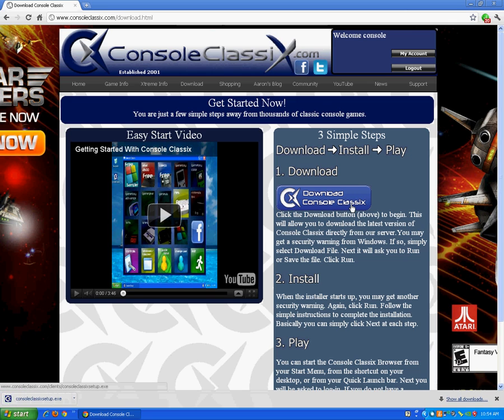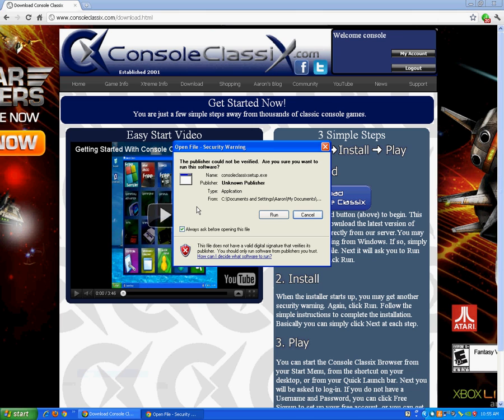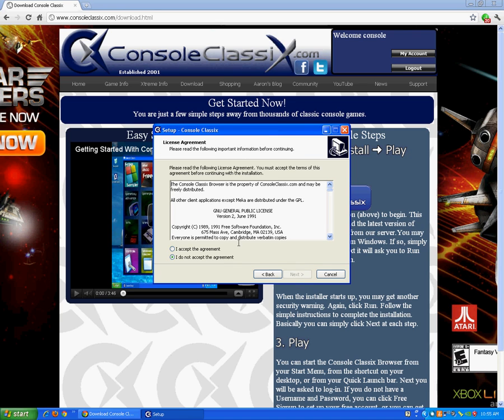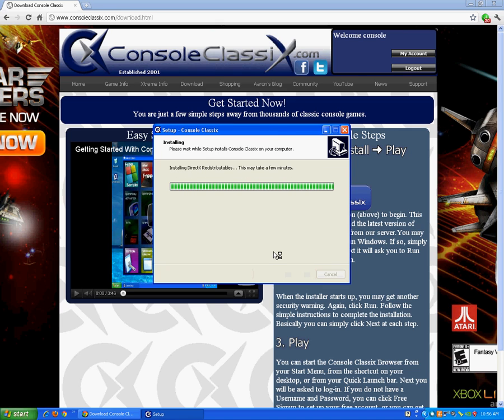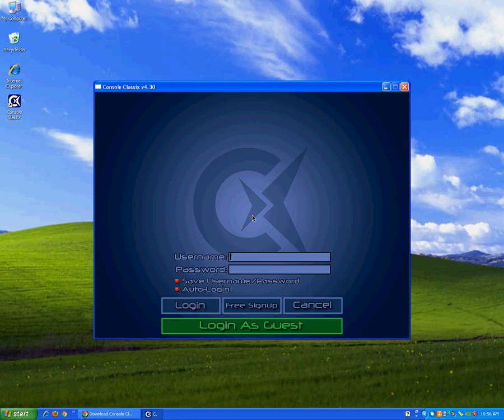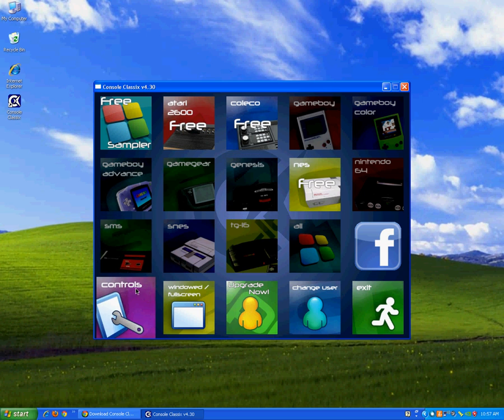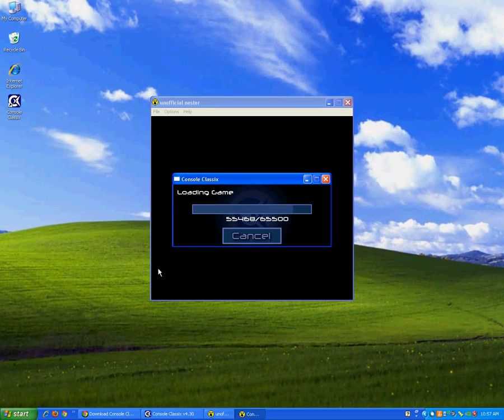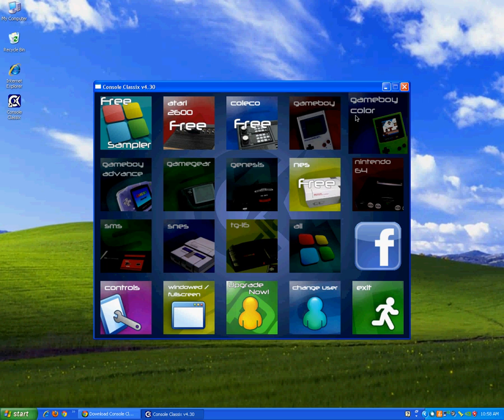Getting Started With Console Classix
A brief overview of how to download, install and use the Console Classix software.